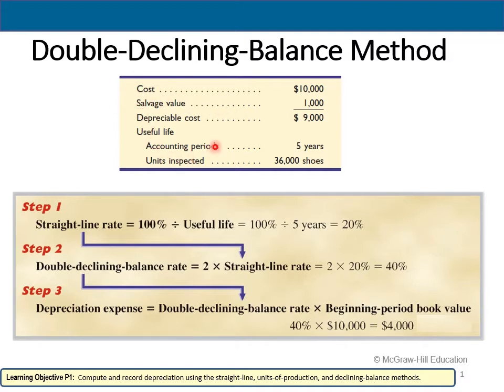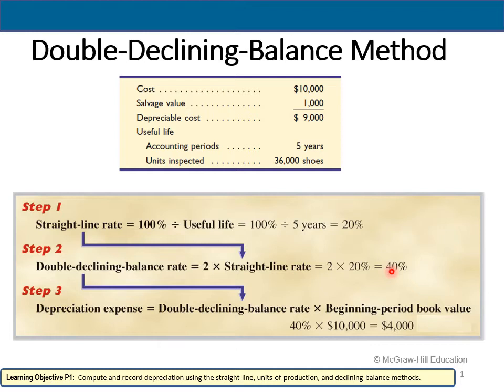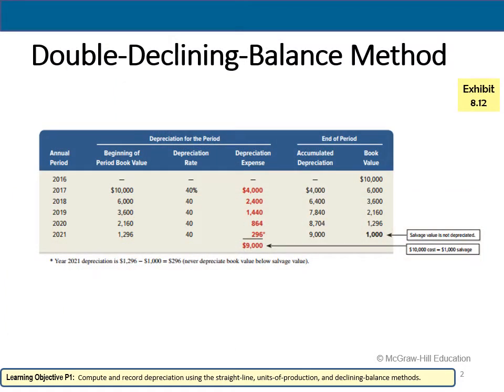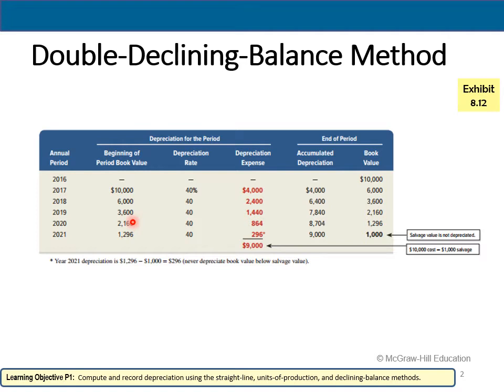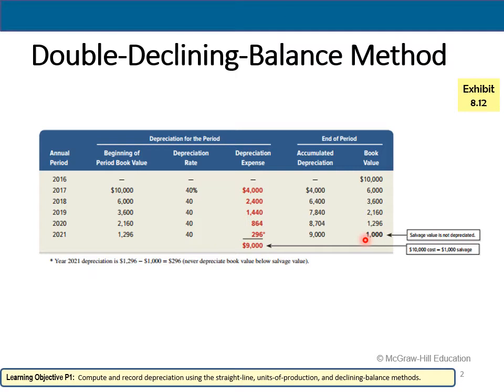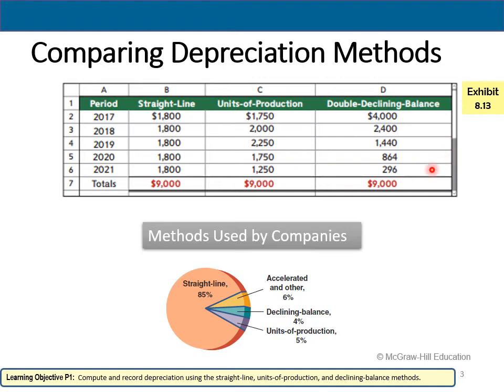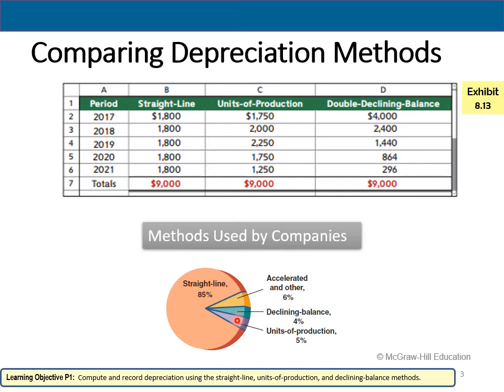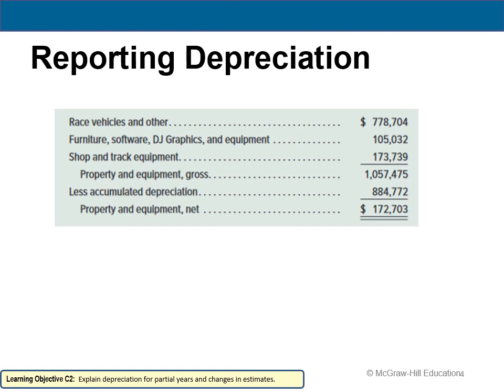Ch 8 Double Declining Balance Method